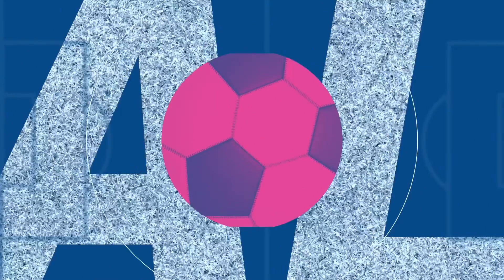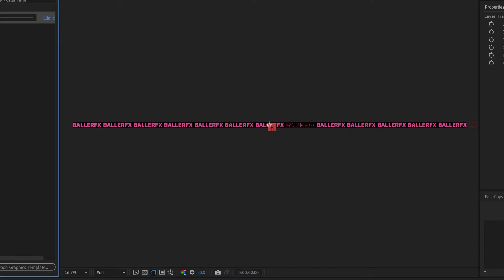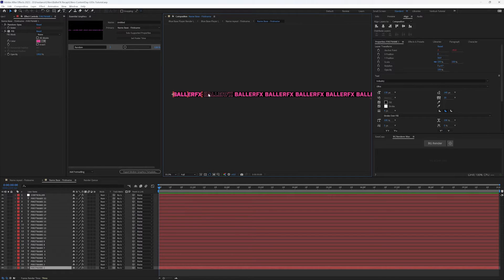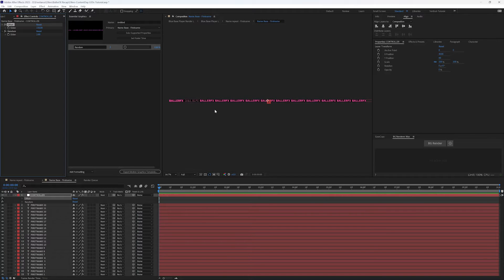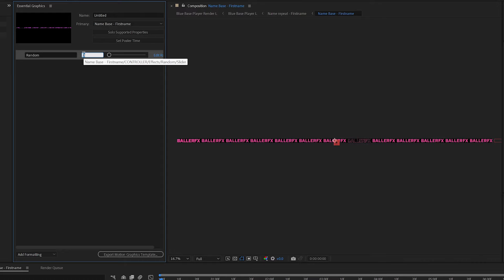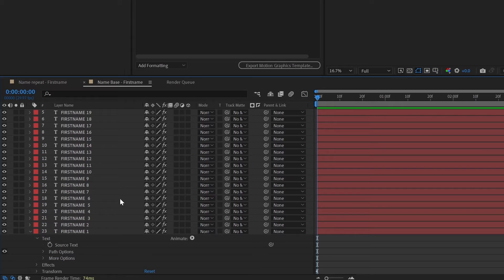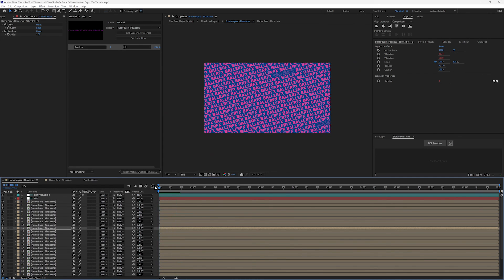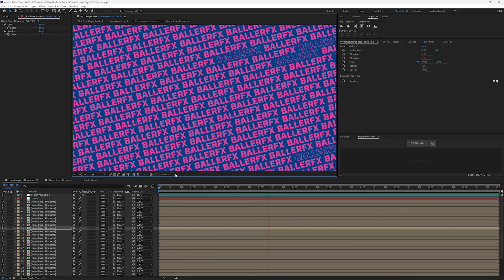Use After Effects Essential Graphics Panel to generate a random wall of text from a single precomp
The Essential Graphics Panel is more often used for end of project exports or updates. It has more power between comps. We're going to create a block of random text from just precomp of a single line of text.